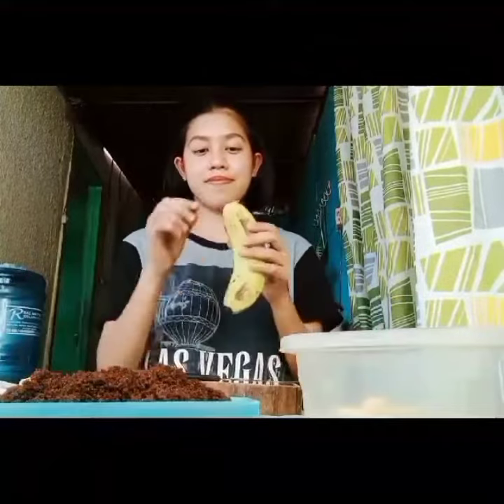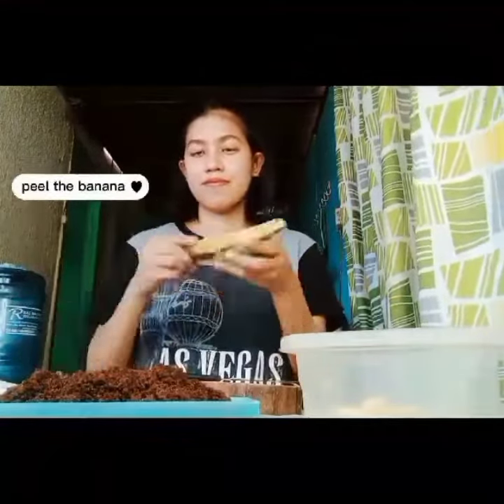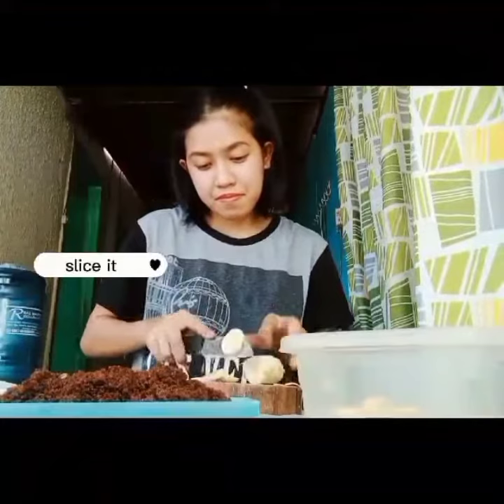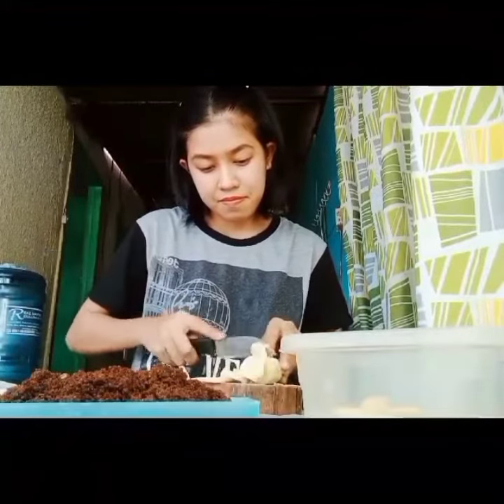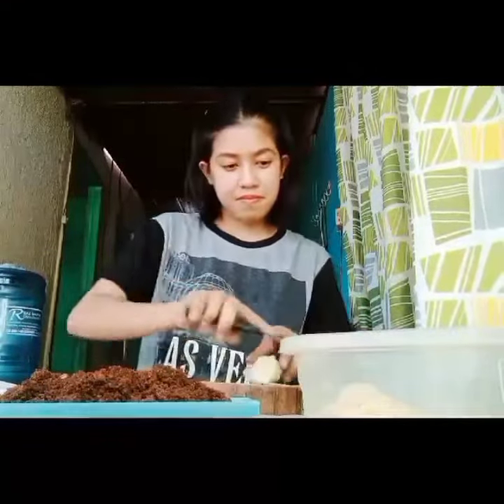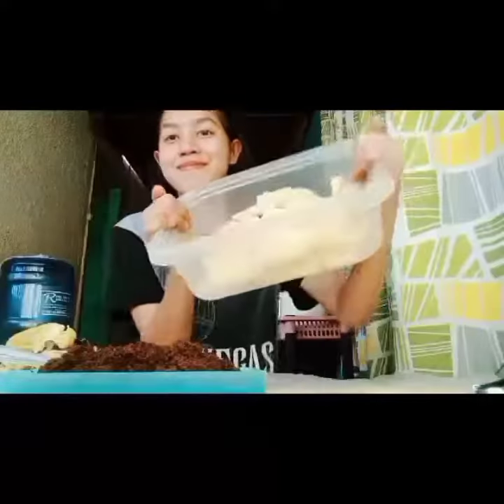How to make FERMENTED FRUIT JUICE | ORGANIC FERTILIZER FFJ | ANGELICA TAN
Fermented Fruit Juice (FFJ)

Materials

Any of the following fruits: mango; papaya; marang; jackfruit; or banana (but not pineapple); etc.
Old or used pail
Muscovado sugar (crude sugar or kinugay)
Manila paper (unprinted)
Plastic straw for tying
Clean water (no chlorine or other chemical compound)

Procedure

Collect fruits before sunrise (when fruits energy is at its peak)
Cut or chop the fruit finely
Mix properly the following at the ratio of 1:1:1
 kilos chopped fruits
 kilos muscovado sugar
 natural water
Put in a pail and leave 25% air space.
Leave container undisturbed in a cool place for 7-14 days.
Harvest FFJ liquid extract by straining with a mosquito net.The substrate shall be composted.
Store FFJ in a plastic bottle. FFJ is now ready to use.

Application

Mix 2 tablespoons of FFJ per liter of clean water.
Spray on the leaves of plants or on the soil using a clean sprayer.
Spray early in the morning at 4:00am—6:00am and in the afternoon at 5:00pm until sunset when the microorganisms are most active.
Spray on the following:
On rice: from panicle initiation until a week before harvesting
On corn: as soon as tassels appear until a week before harvesting
On banana: as soon as blossoming starts until a week before harvesting

Benefits

A good source of potassium which can speed up plant’s absorption and results to sweeter tasting fruits.
Helps maintain vigor in plants and resistance against pests.
Adds to soil fertility and the advent of good colonies of microorganisms.